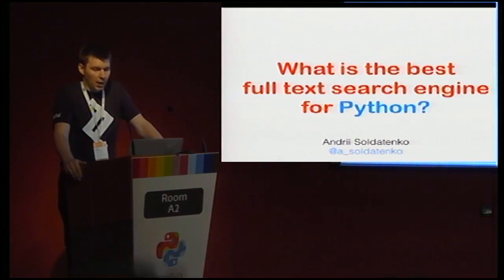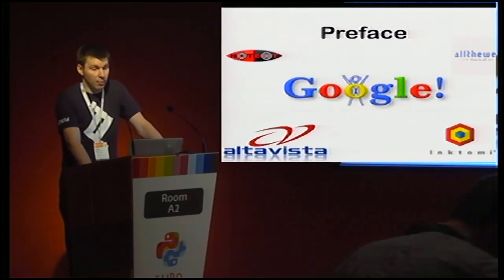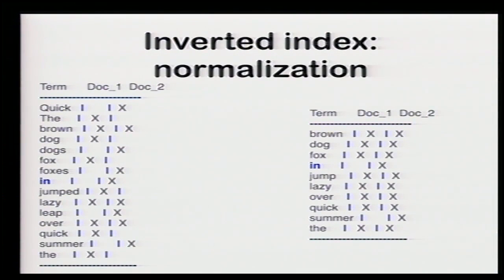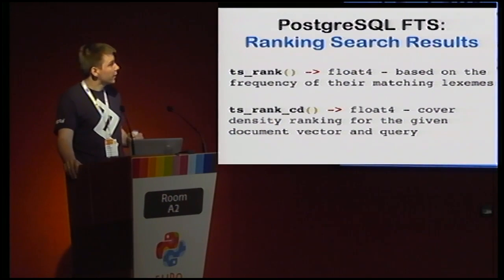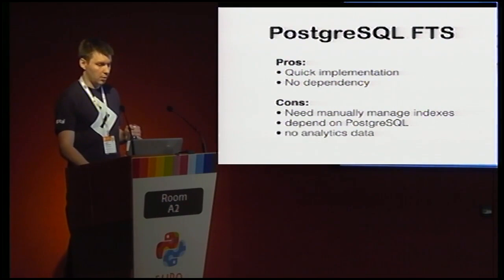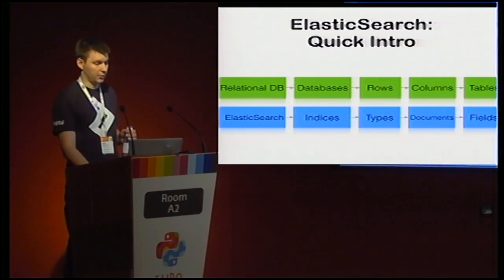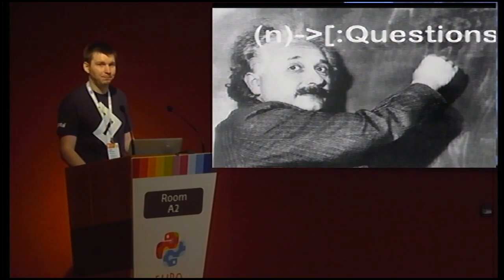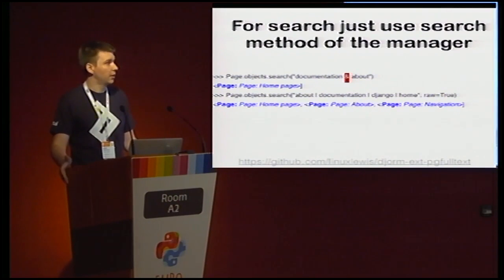Andrii Soldatenko - What is the best full text search engine for Python?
Compare full text search engines for Python.

Nowadays we can see lot’s of benchmarks and performance tests of
different web frameworks and Python tools. Regarding to search
engines, it’s difficult to find useful information especially
benchmarks or comparing between different search engines. It’s
difficult to manage what search engine you should select for instance,
ElasticSearch, Postgres Full Text Search or may be Sphinx or Whoosh.
You face a difficult choice, that’s why I am pleased to share with you
my acquired experience and benchmarks and focus on how to compare full
text search engines for Python.